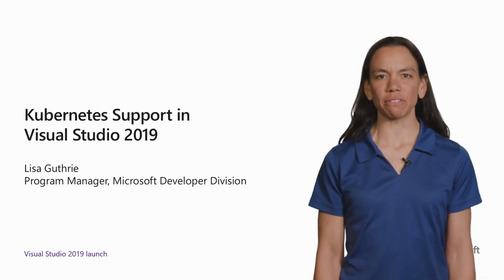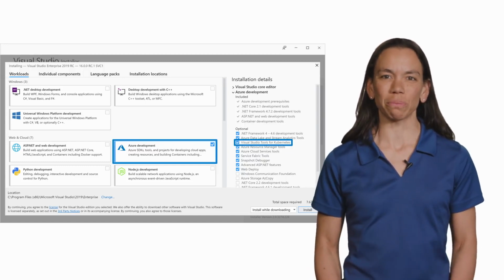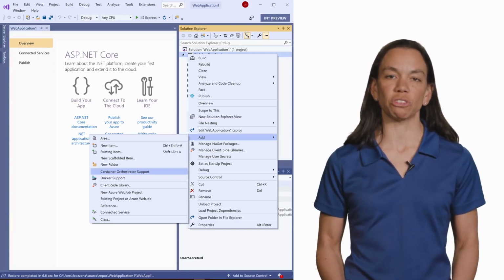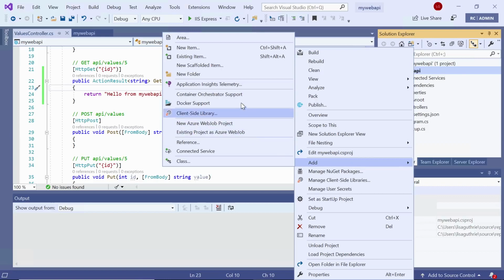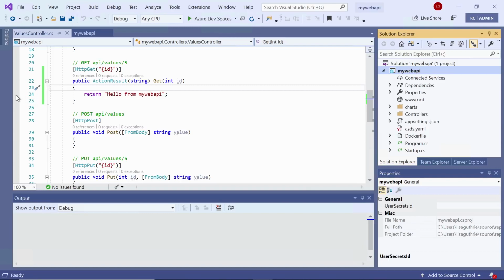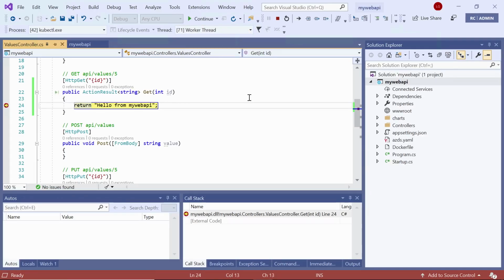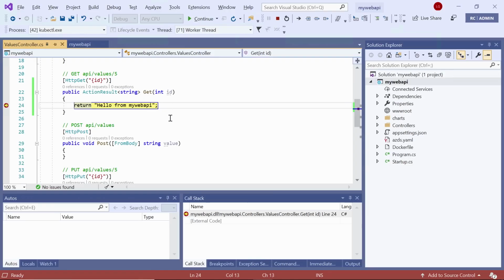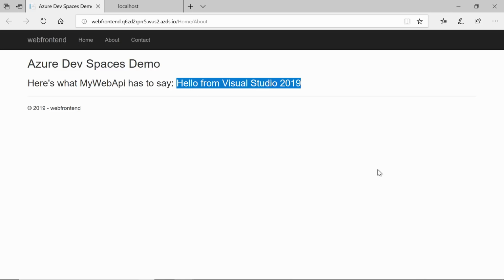Uniting all containers and Kubernetes fans with Visual Studio 2019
The future of containers is today with Kubernetes and Azure Kubernetes Service. Visual Studio provides the ideal development environment with full integration for Kubernetes-based solution

Speakers: Lisa Guthrie